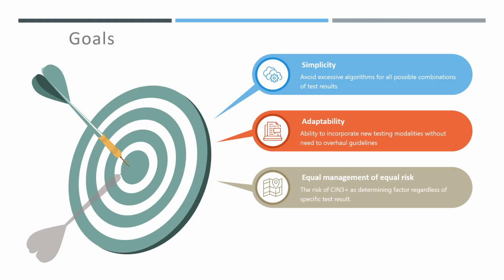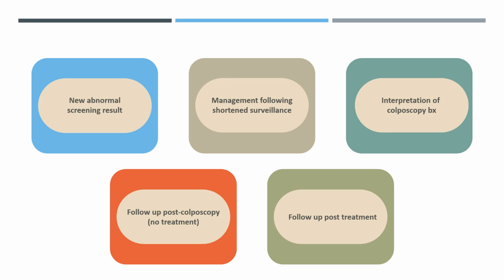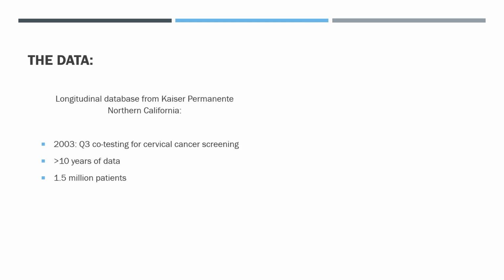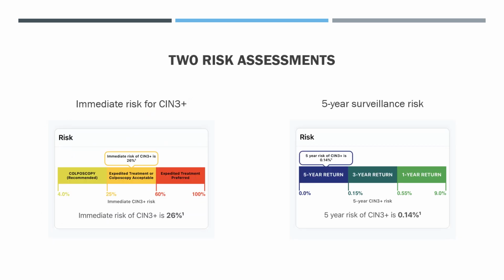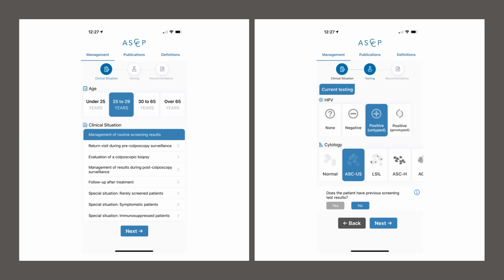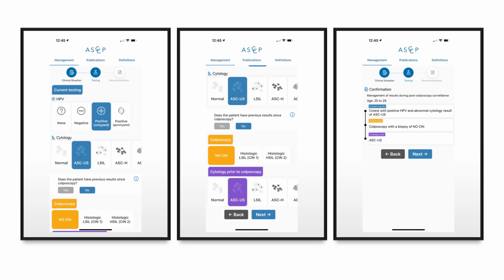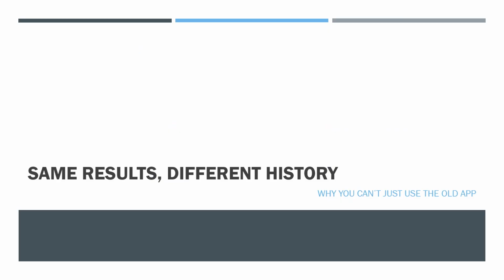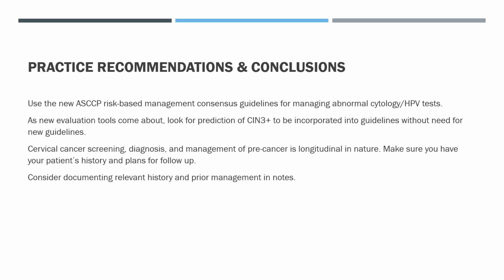2019 ASCCP Guidelines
Narrated PowerPoint reviewing new 2019 ASCCP guidelines and use of new app.